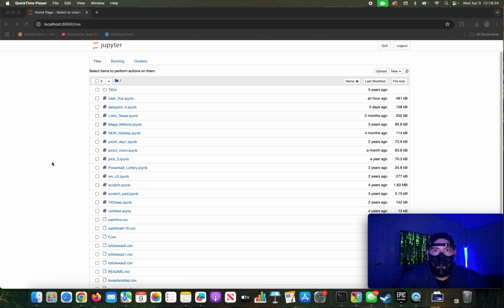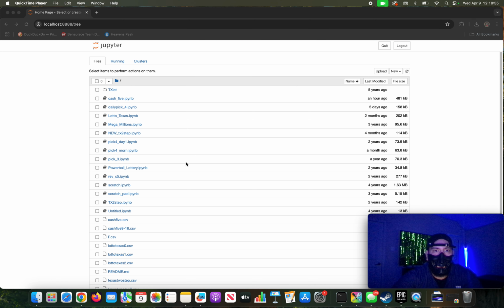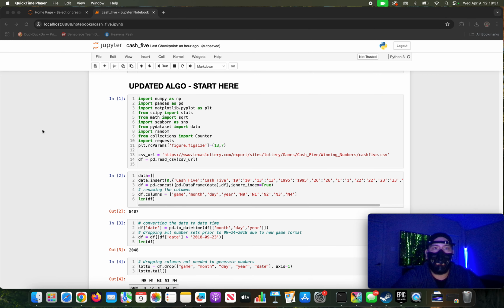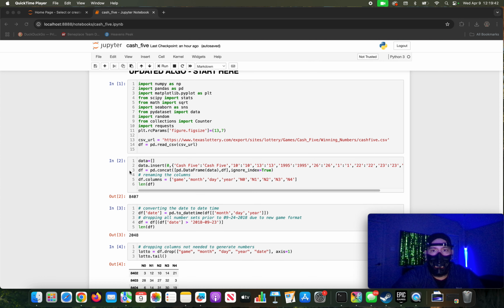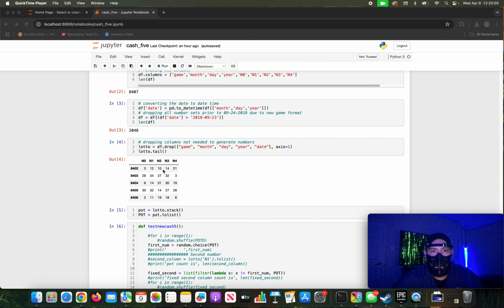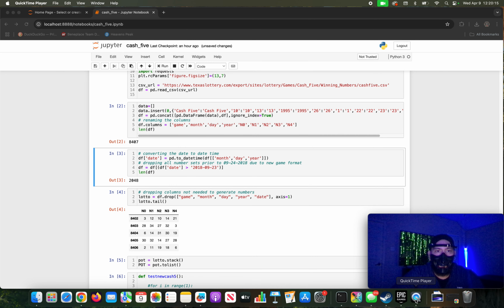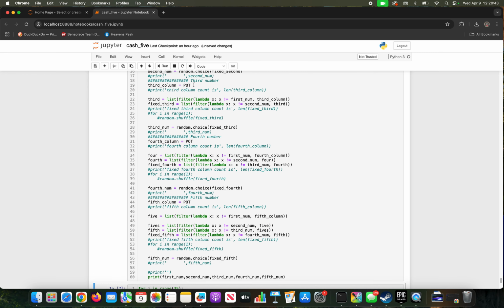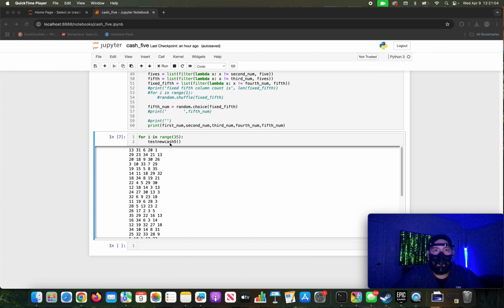Real Algorithm that Beats the lottery odds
This short form video quickly talks about and shows the algorithm that has been proven to beat the lottery odds. There will be another video that will explain in-depth of the methodology used and how we use python to beat the odds.
Thanks!